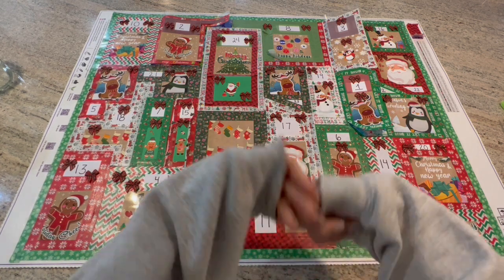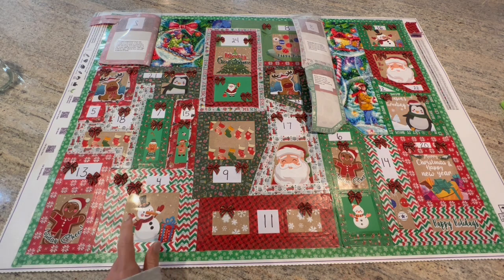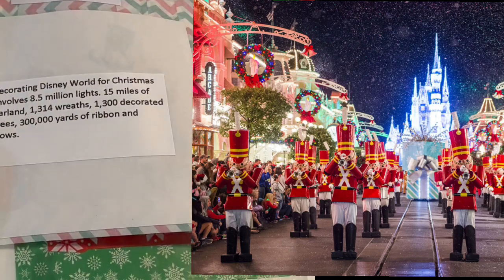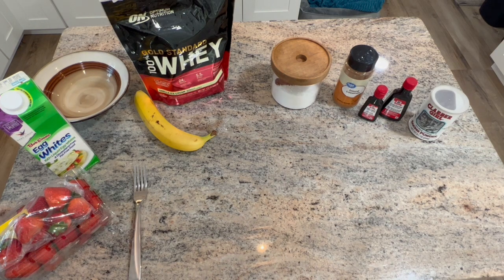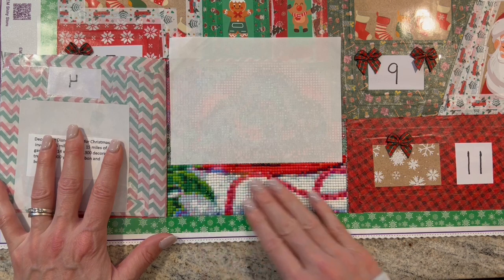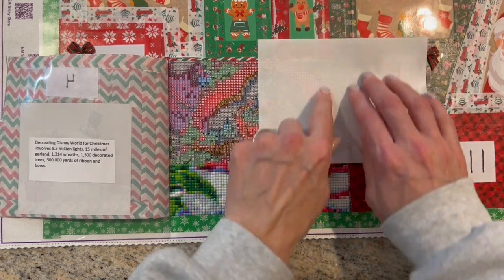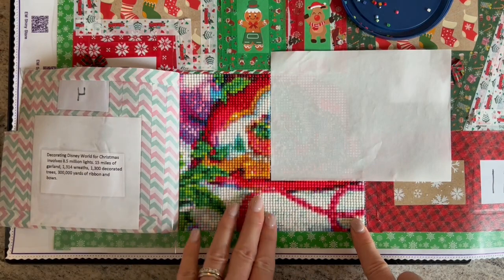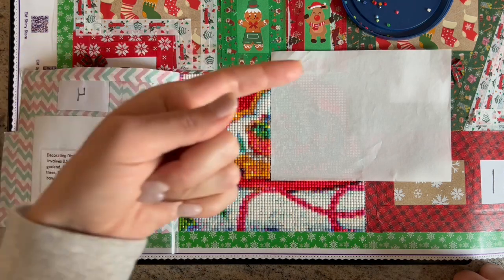Diamond Painting Advent Canvas - Countdown to Christmas series…...Day 4 Protein Pancake Recipe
In this series I'll diamond paint a door a day on my DIY advent canvas.

The Artist of this painting is Randy Wollenmann!

Here are some links to puzzles of his images.
Randy Wollenmann Puzzles | Jigsaw Puzzles for Kids & Adults | Jigsaw Jungle

Randy Wollenmann: Vermont Christmas Company

They will not cost you additional money or fees. The links below will provide you with all the most up to date current information on the products including prices, sales, and reviews!

Christmas Kit up case🛍

Mesh craft bags🛍

Christmas Washi tape set🛍

Christmas mini bows🛍

Christmas Stickers🛍

Christmas tag stickers🛍

Cake Batter Exteact 🛍

Gold Standard Whey Vanilla Ice Cream🛍

Quest Whey Cinnamon Crunch🛍

MyProtein Vanilla 🛍

Kimba’s Krafts Family and Friends